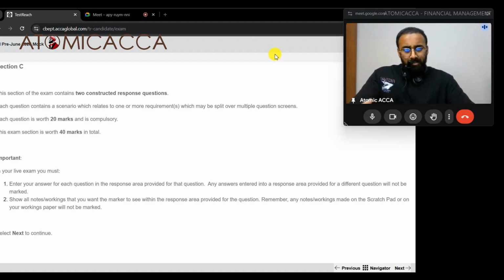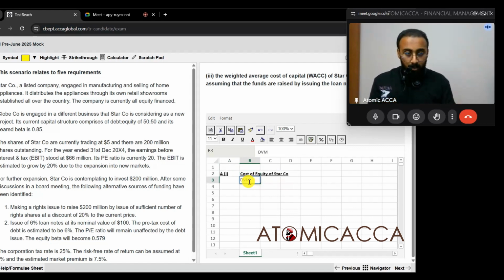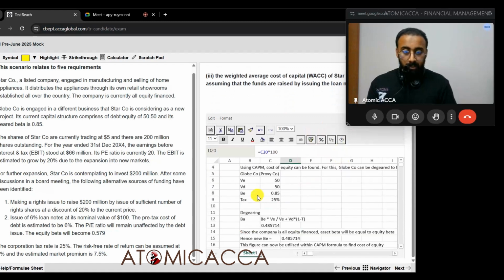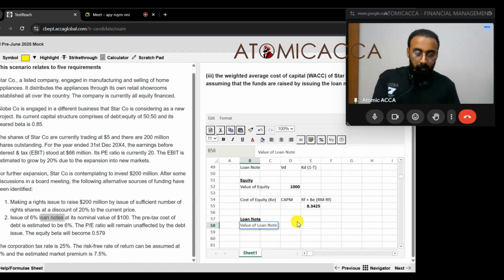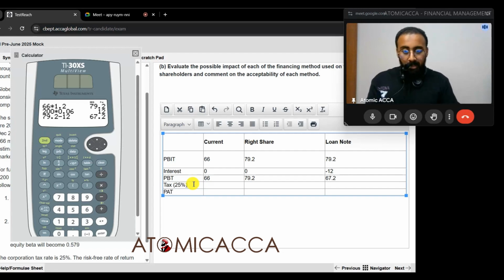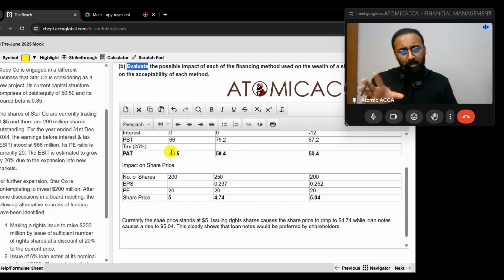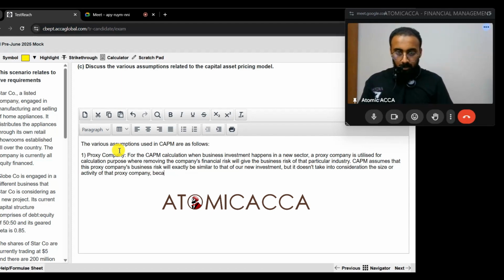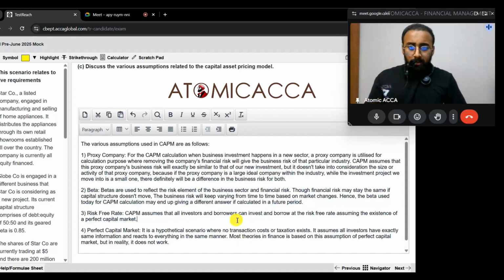FM Pre Mock - June 2025 | Star Co | Business Finance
Dive into core Business Finance principles using the Star Co mock scenario. Learn how to approach long-form FM questions with clarity and confidence.